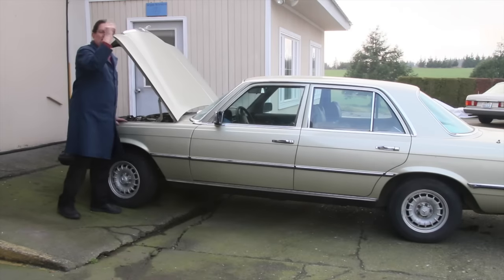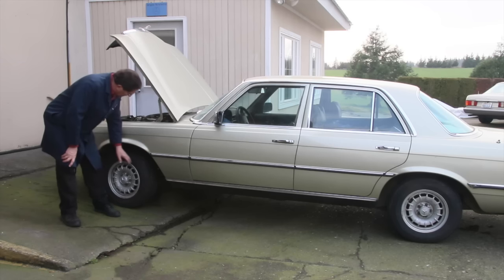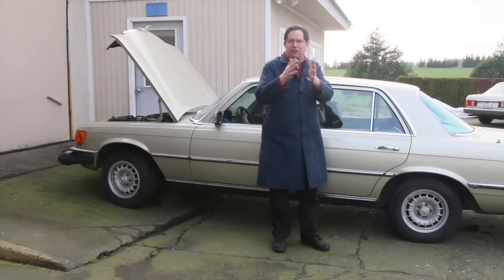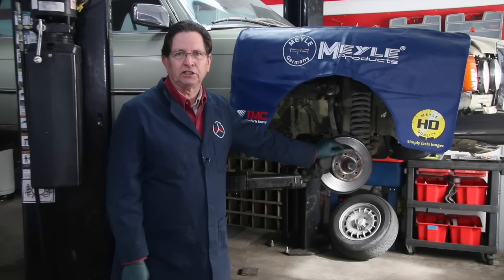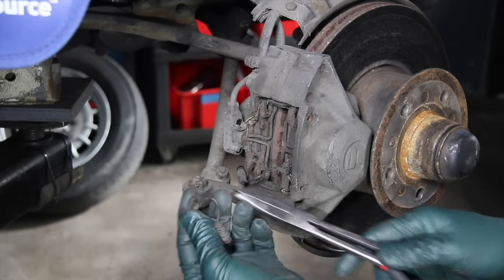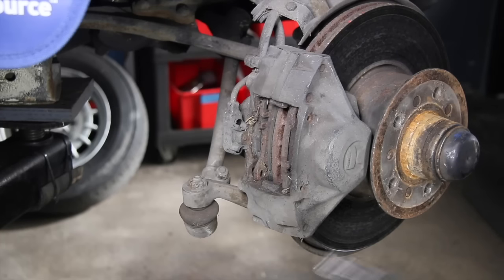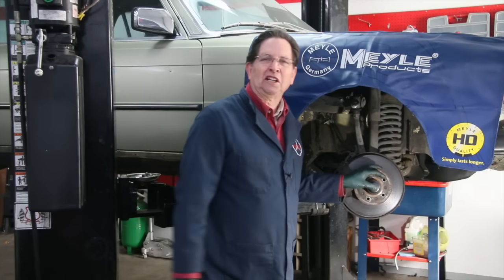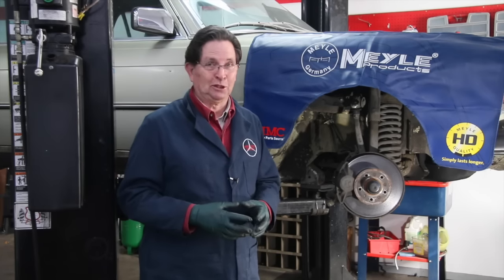Mercedes W116 300SD Green Ghost Rescue Part 8: Brake Caliper Inspection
Before taking the Green Ghost out on an “Italian Tune-up” I decided to take it around the patch for a short drive first. Upon inspection, it appears that one of the brake rotors is getting hot and I really don’t like the looks of the tires. So it is back on the lift to really check out the brakes. Check out what I discovered. Was it a surprise or not??? Next episode coming soon or not ?